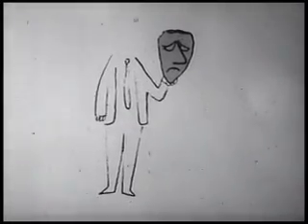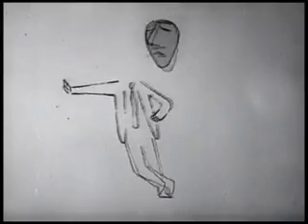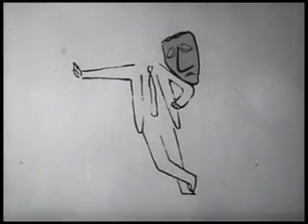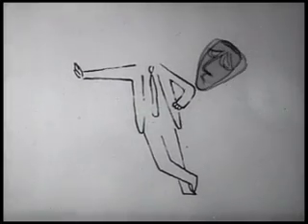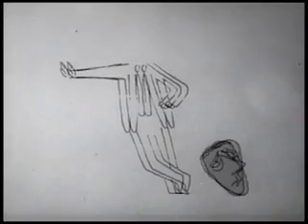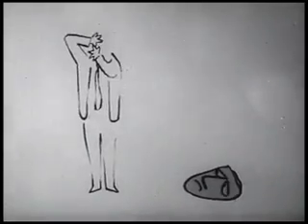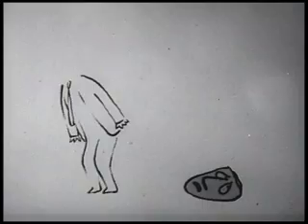A120_Reggie Shaw_P2.mov